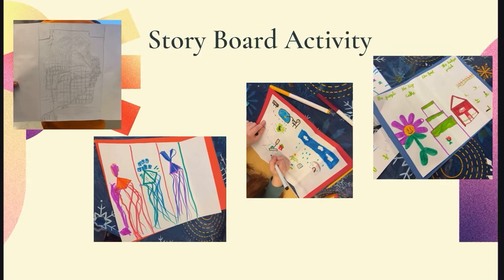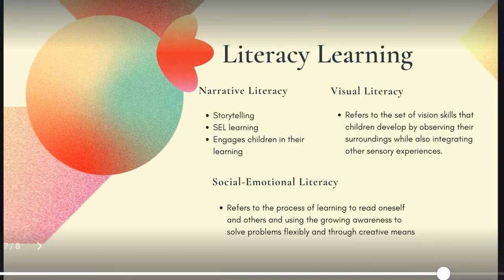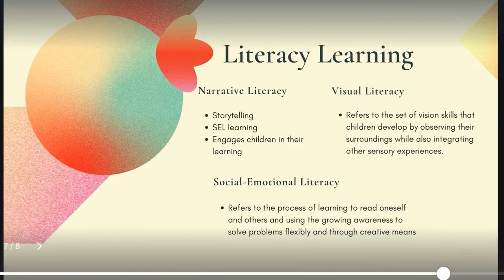February 10, 2025